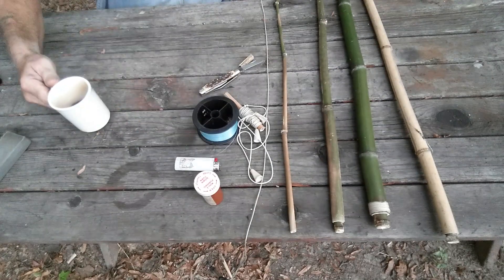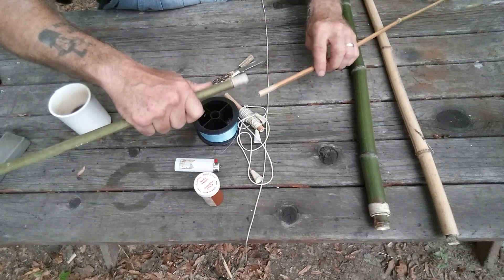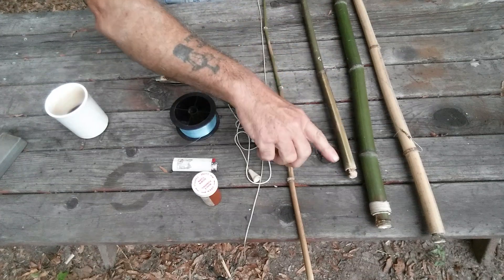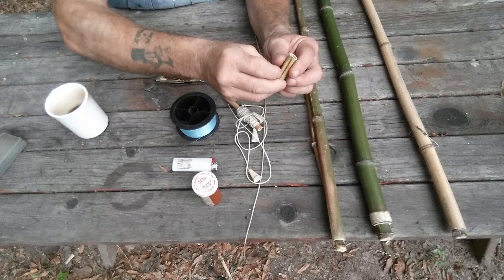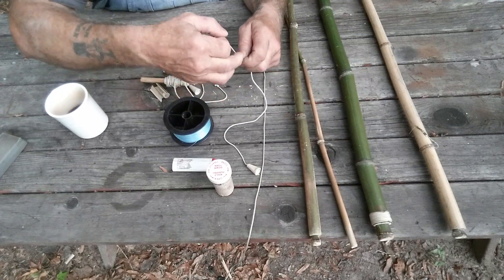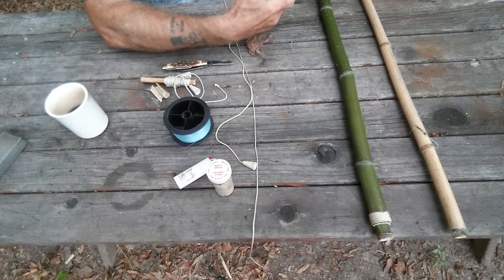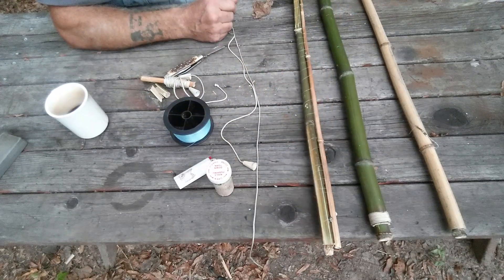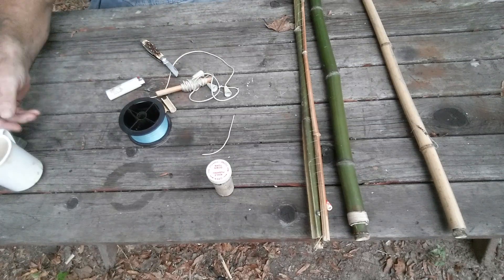How to Make a Survival 2 Piece Cane/Bamboo Fishing Pole DIY EASY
How to make a survival two or three piece cane/bamboo fishing pole. Tackle included. Great build for camping and backpacking. Easy DIY